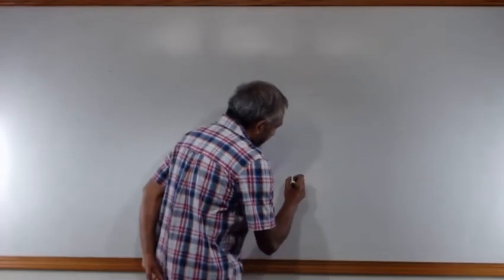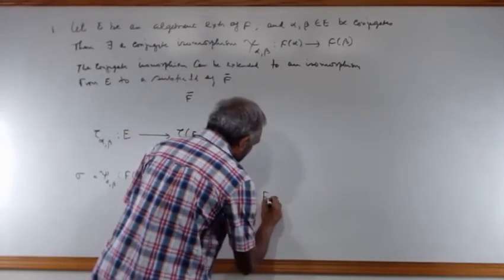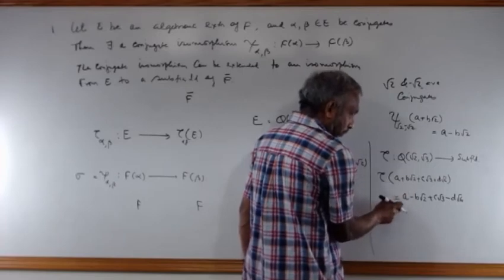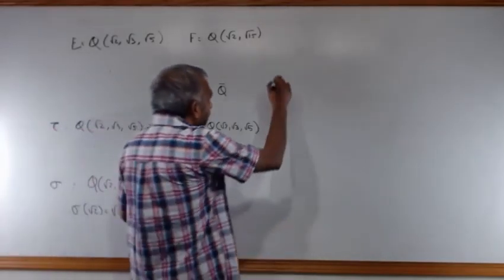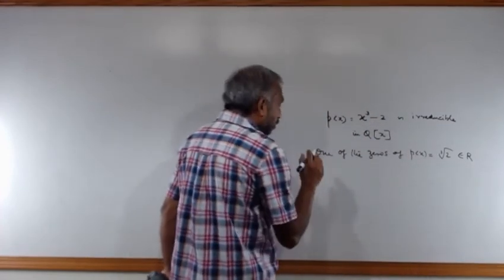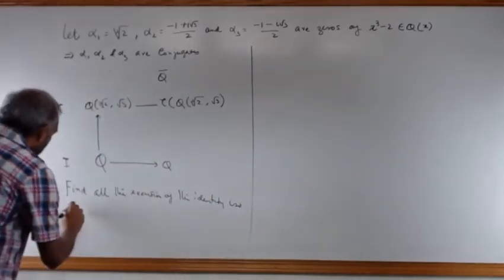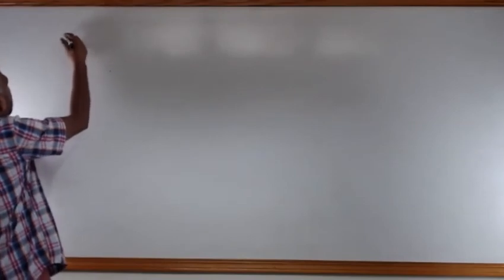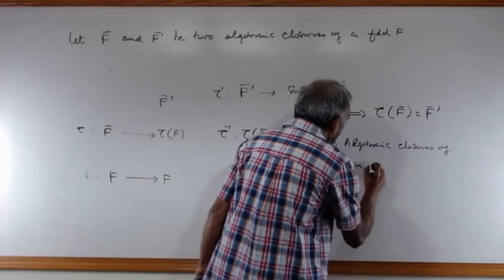Introduction to Galois Theory - The Isomorphism Extension Theorem - Part 30